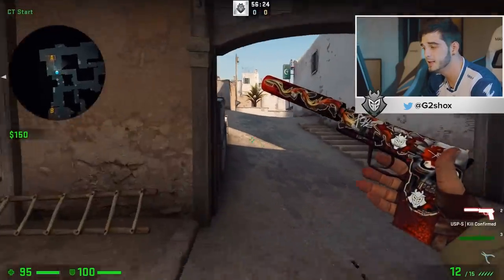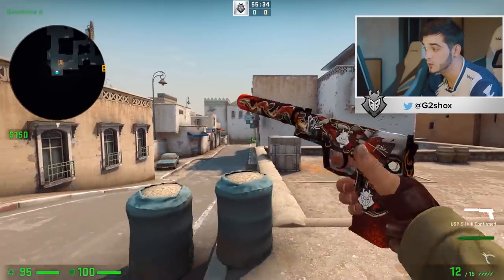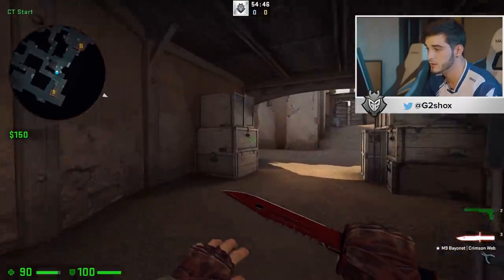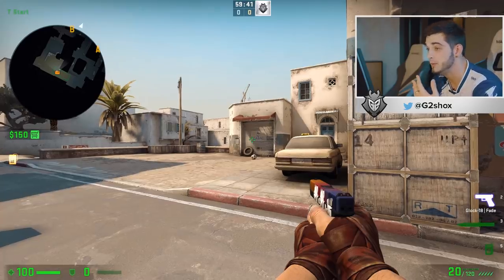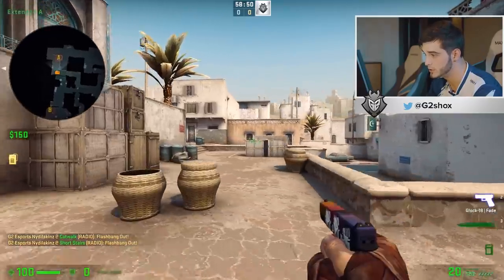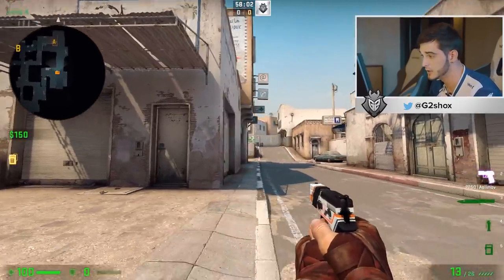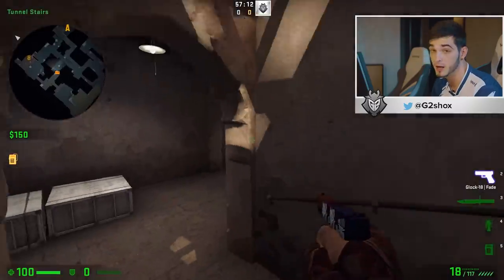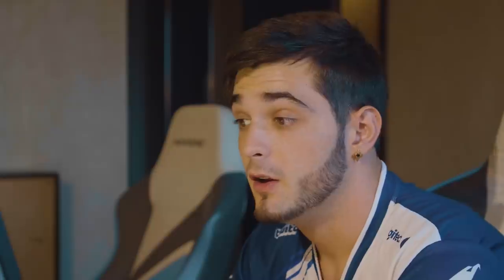G2 shox | Dust II Pistol Tips and Tricks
Our CS:GO legend Richard 'shox' Papillon is here to give some legendary tips. In this video, shox will take you through his tips and tricks for optimal pistol rounds on Dust II.

What else would you like to learn more about from our CS:GO pros?